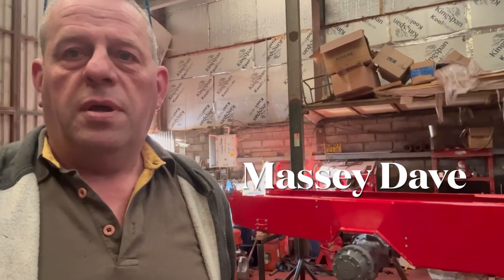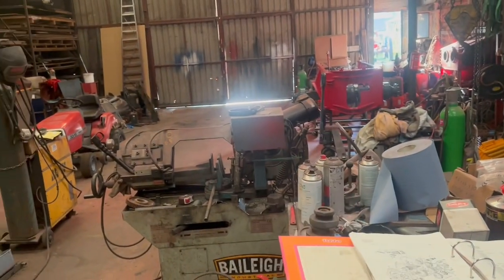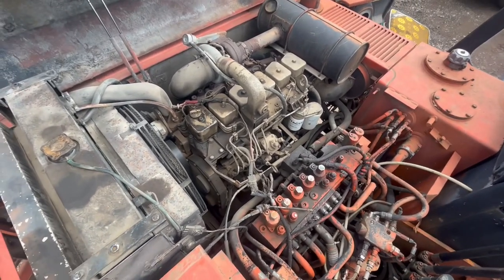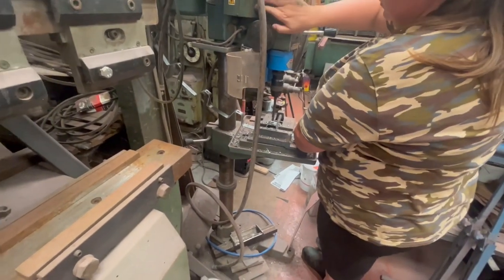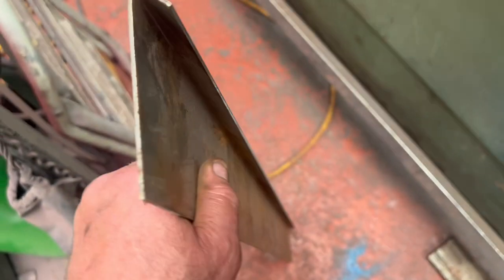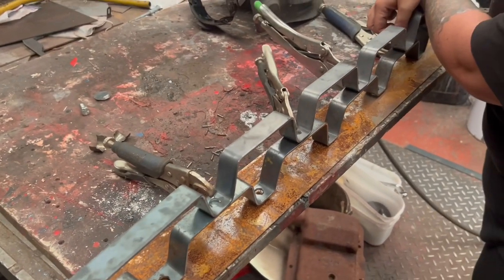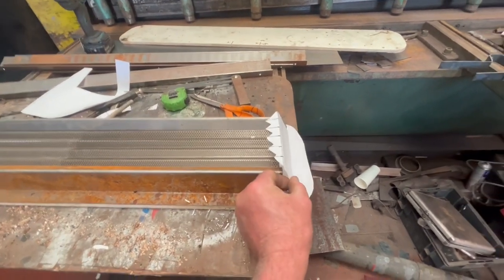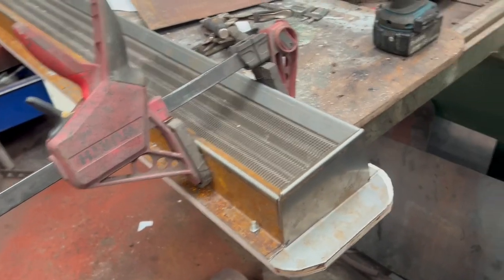Fiat hitachi rubber duck issue and apprentice dose sum welding 😎